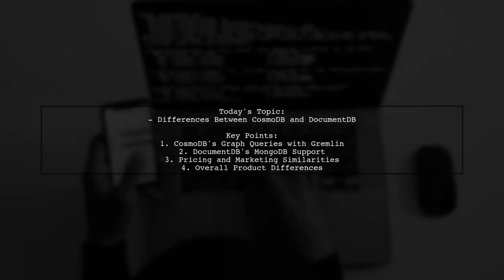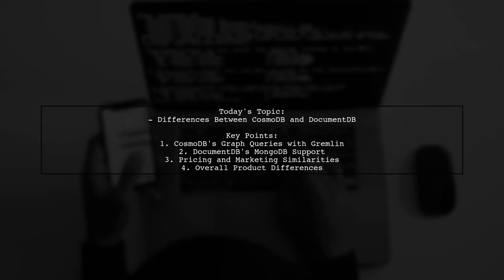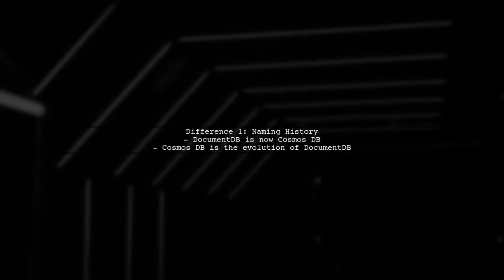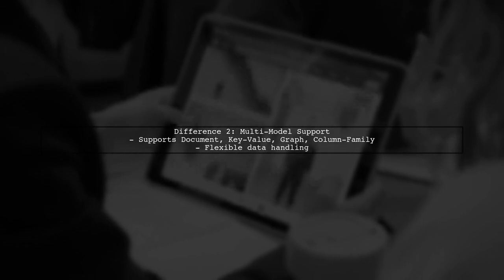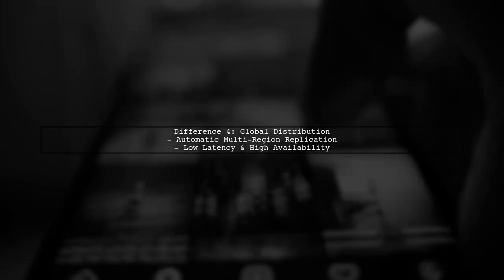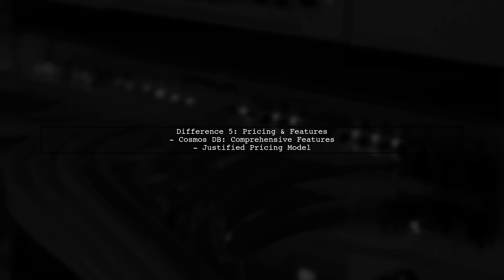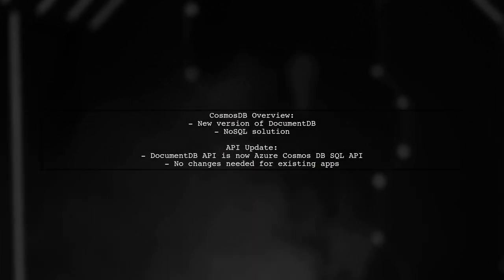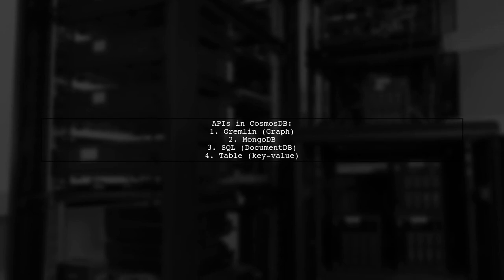Cosmos DB vs DocumentDB: Key Differences Explained for Developers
In this video, we dive into the world of database technologies, focusing on two powerful options: Cosmos DB and DocumentDB. As developers, understanding the key differences between these two platforms is crucial for making informed decisions about data storage and management. Join us as we break down their features, performance, and use cases, helping you choose the right solution for your next project.

Today's Topic: Cosmos DB vs DocumentDB: Key Differences Explained for Developers

Related to: cosmosdb, documentdb, keydifferences, developers, databasecomparison, nosqldatabase, azurecosmosdb, documentdbfeatures, databaseperformance, clouddatabase, datamodeling, scalability, globaldistribution, multi-modeldatabase,